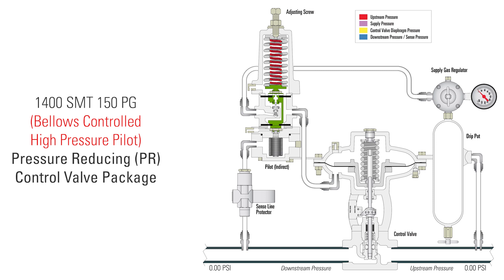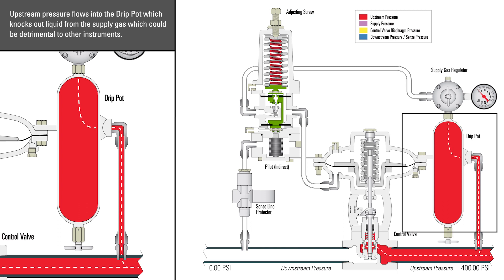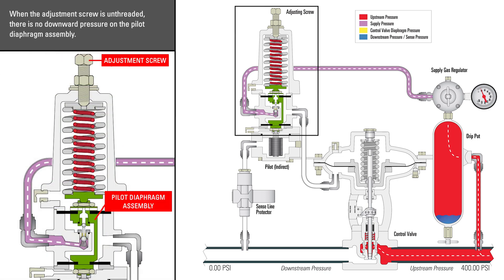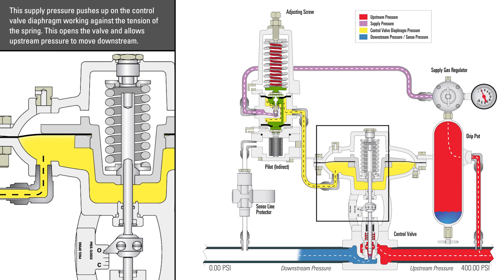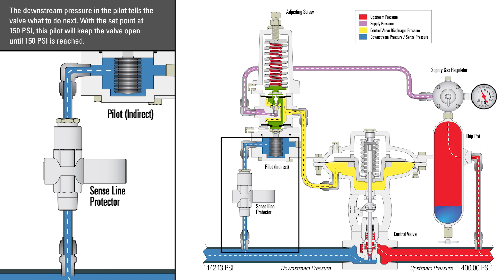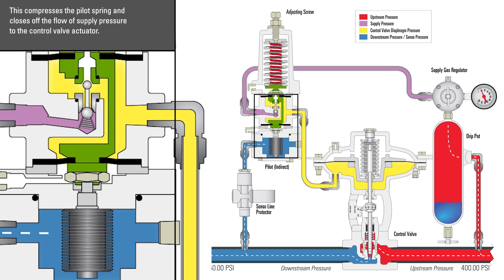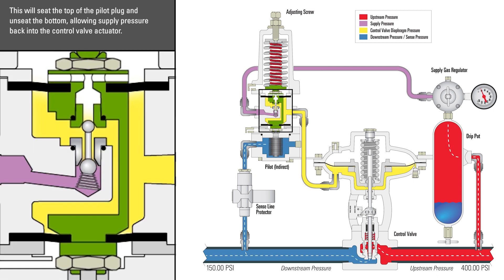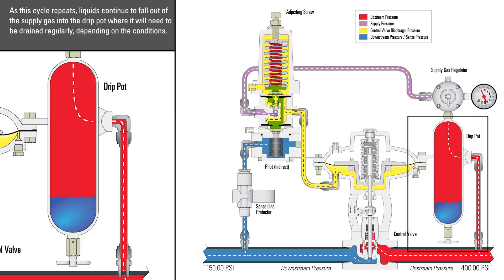Kimray Pressure Reducing Package (Bellows Pilot) Working Principle | Training Animation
In this video, we look at the production flow through a pressure reducing control valve package, configured with a bellows controlled high pressure pilot.

The High Pressure Pressure Reducing Package combines a High Pressure Control Valve with a pressure pilot, supply gas regulator, drip pot, and sense line protector to hold a consistent set point downstream of the valve on high pressure flow lines.

TIMESTAMPS:
0:00 Intro
0:09 Upstream Pressure
0:34 Supply Pressure
0:54 Control Valve Diaphragm Pressure
1:06 Downstream Pressure/Sense Pressure
1:52 Sense Pressure Set Point
2:21 Repositioning of the Pilot Plug
2:52 Effects on the Drip Pot